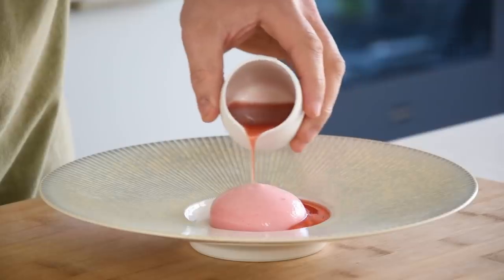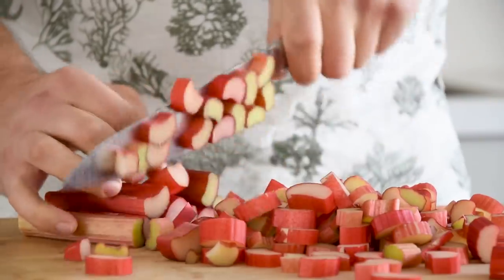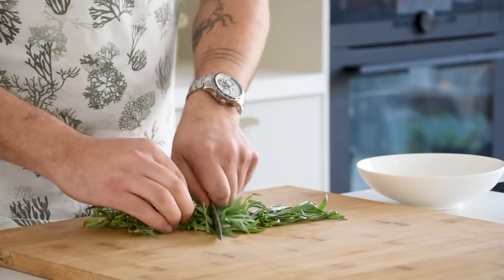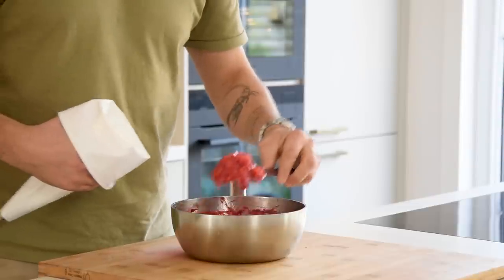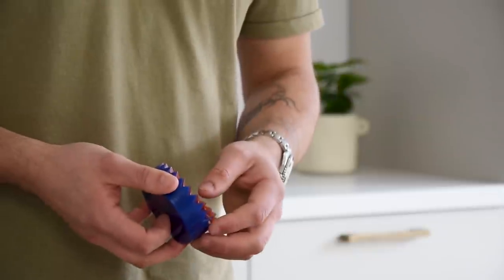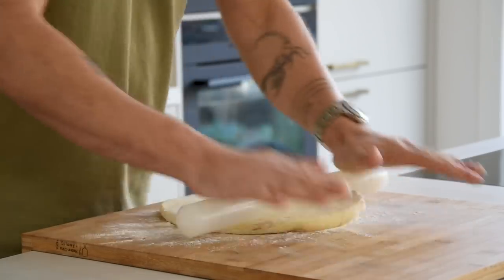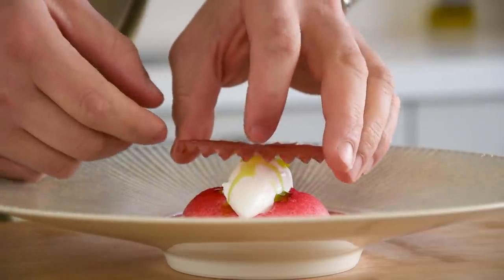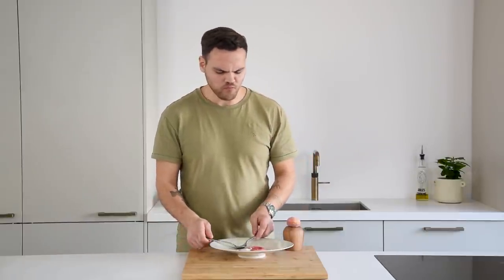Rhubarb & strawberry dessert | Fine dining cooking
Hey guys! Today we're making a delicious dessert with strawberries & rhubarb. It was delicious! It's a yoghurt & tarragon ice cream, a rhubarb & champagne foam, a rhubarb donut and a strawberry crisp. All great recipes, so enjoy guys!